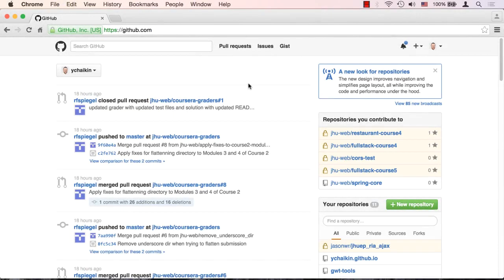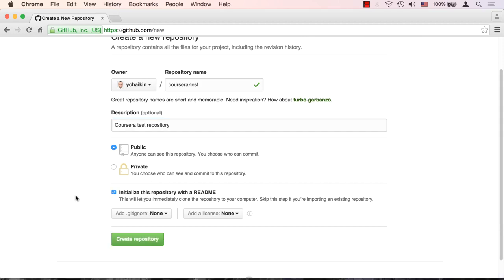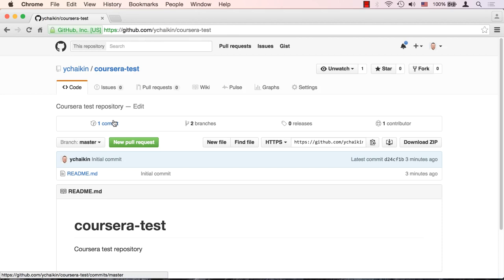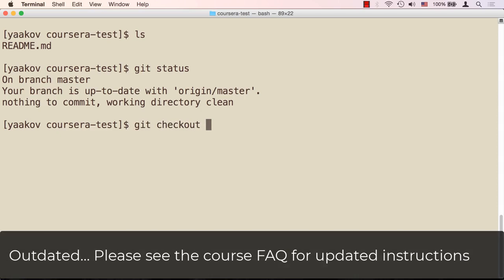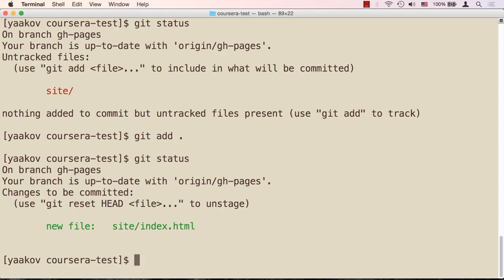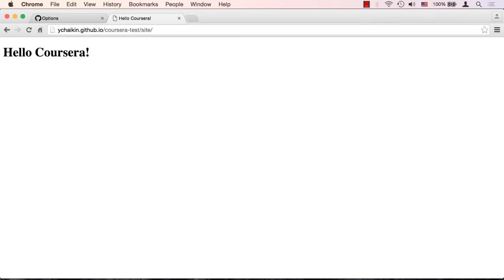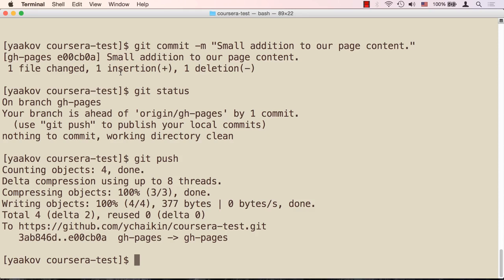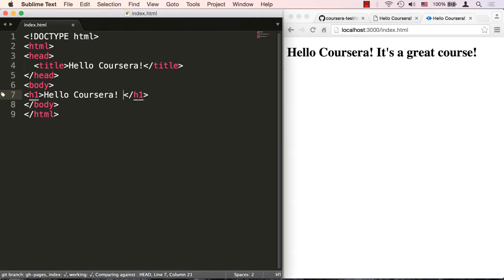Lecture 5 | Development Environment Setup, Part 3: Github and Browser Sync